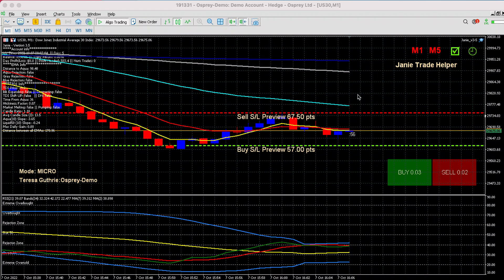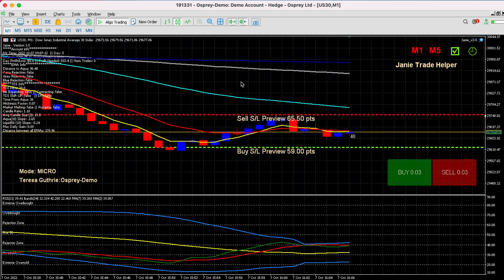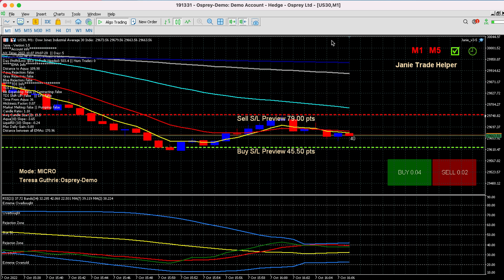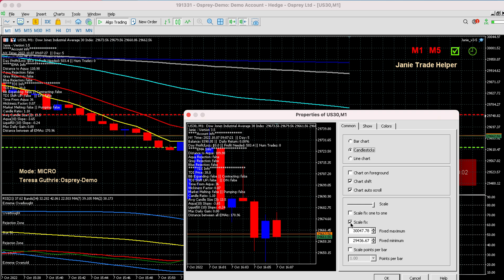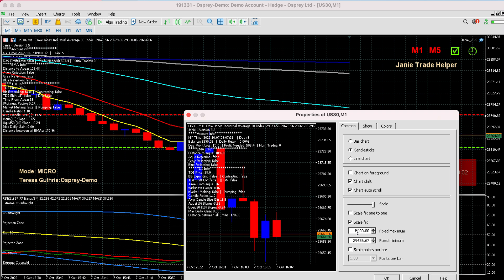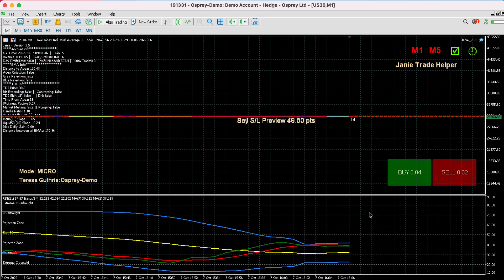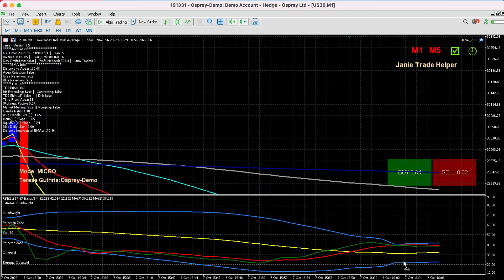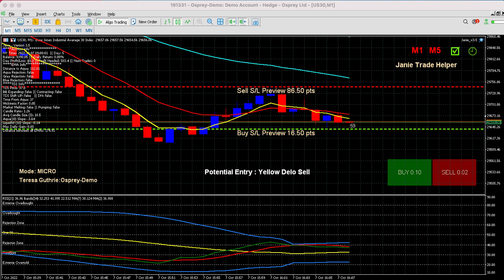How to Move Candles on MT5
In this video I will show you how to be able to move your candles on desktop MT5 similarly to how you can on TradingView. I was never able to move my candles up and down on my chart where I wanted them to be. Hopefully this makes your experience using MT5 Desktop a little better.